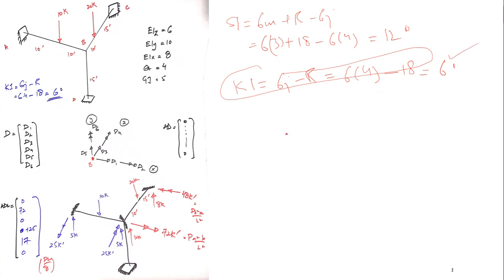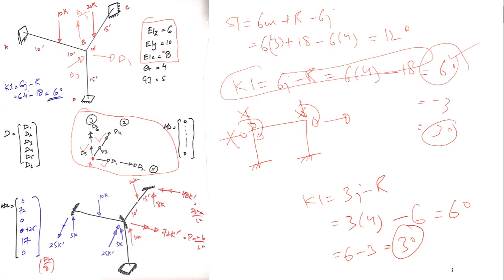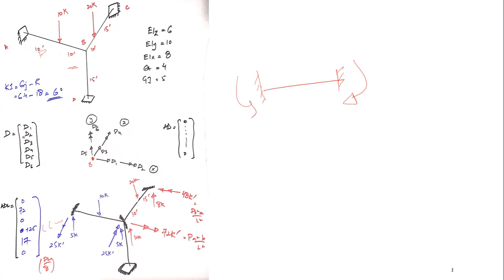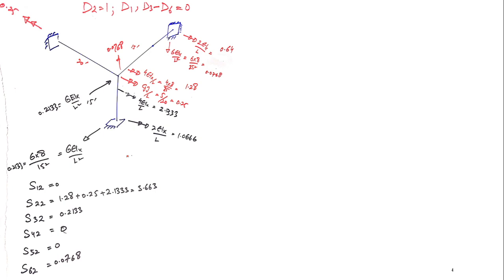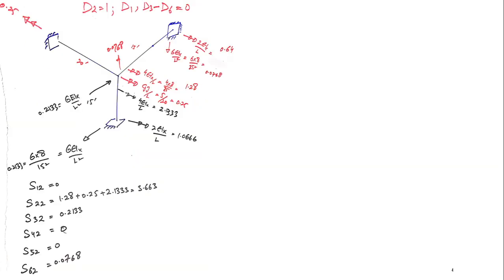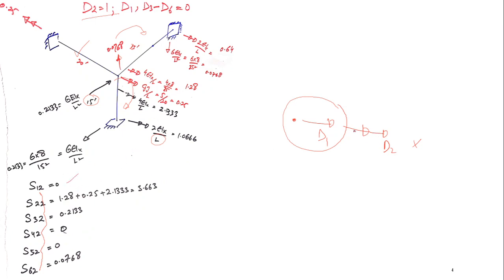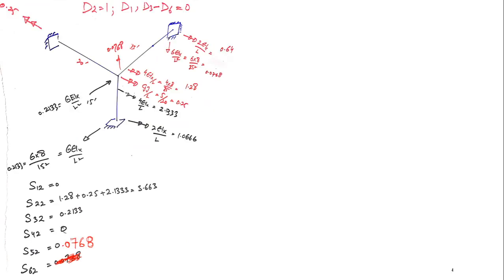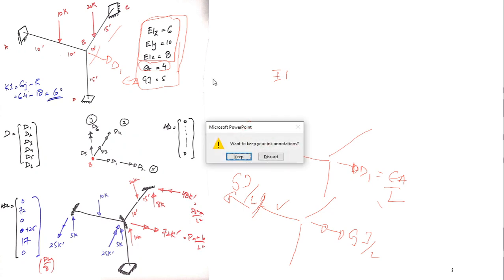Space Frame Solution through Stiffness Method by Dr M Ali Sikandar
Stiffness Method:
A solved example on Space Frame